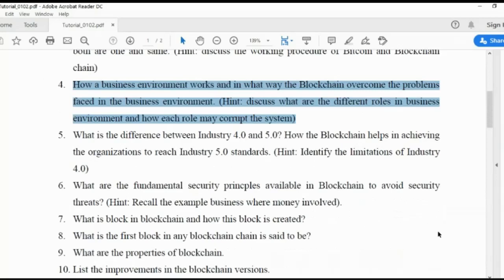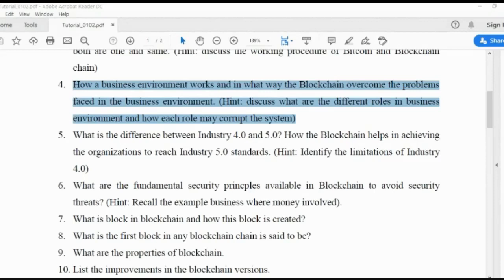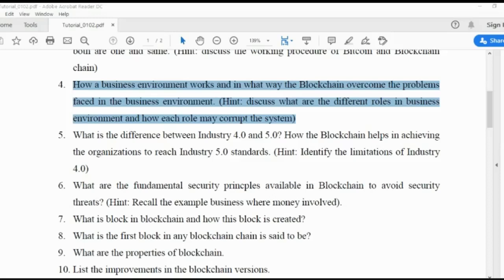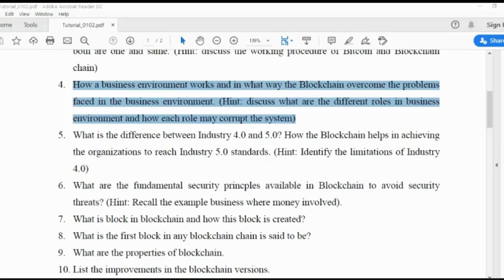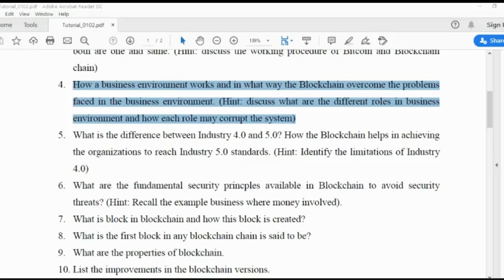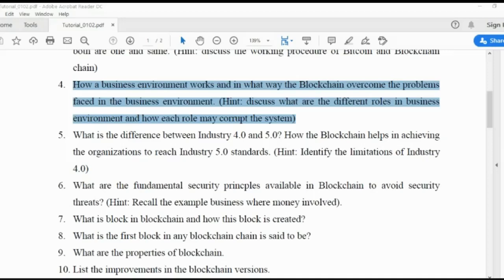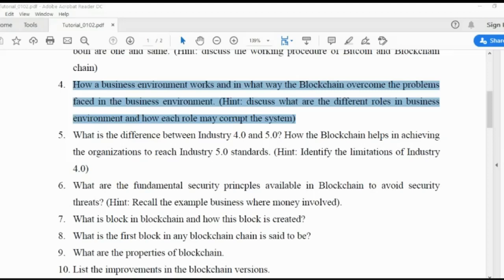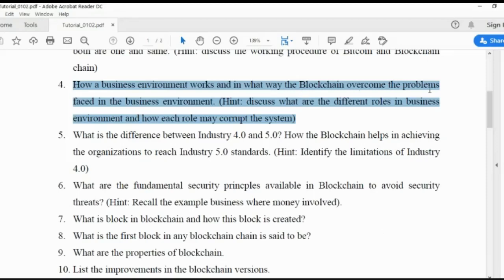02C Blockchain Advantages for Business | How Blockchain helps to improve trust in Business